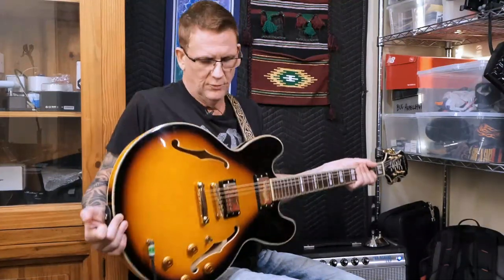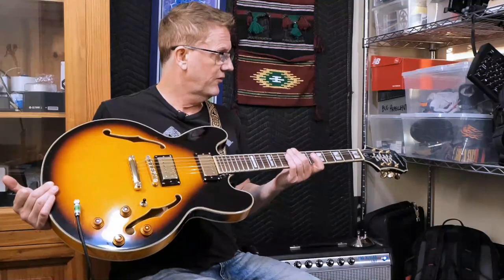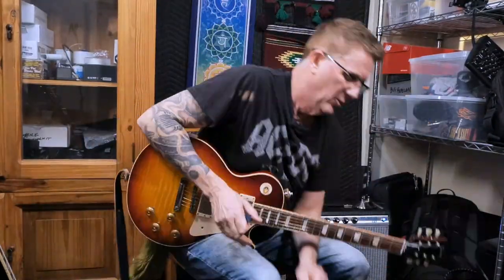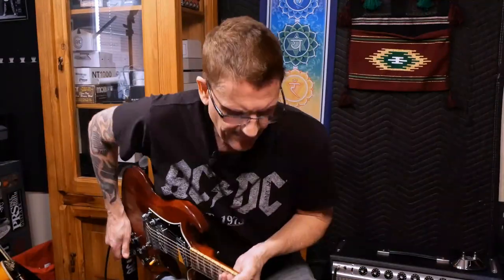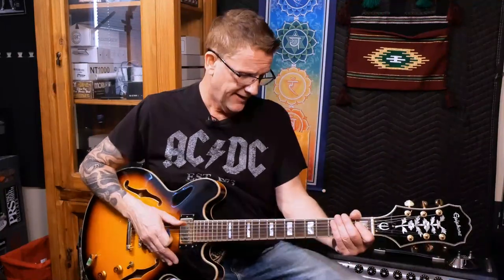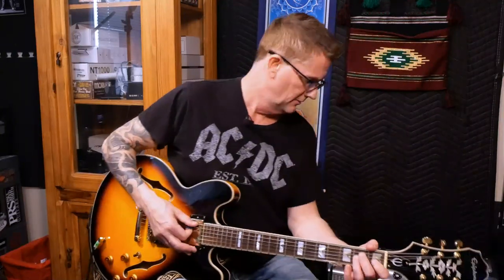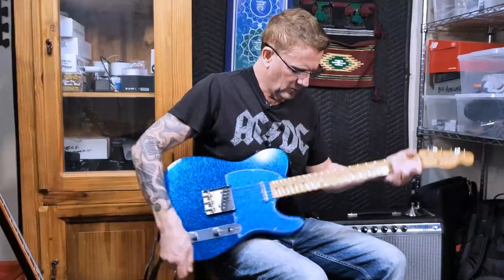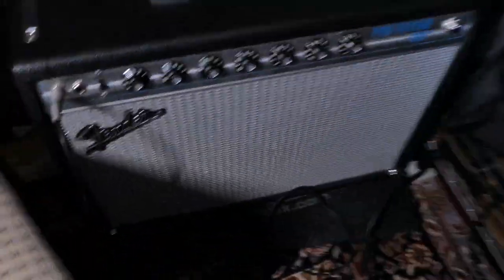More Guitar Face - Review of Epiphone Sheriton II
In this video, our special guest, Kelly Coughlin, also known as Kelster Von Shredster of Gear Gas & Guitars gives us a great demonstration of his new Epiphone Sheraton II, 2013 edition. Along the way, we get a great taste of his superb rock and blues guitar player. It is such a delight to hear him just cut loose and play his freewheeling, straight from the heart style of guitar playing.

The Sheraton II is a semi-hollow body, arch-top type of guitar. Semi-hollow means that there is a block of wood inside the body of the guitar, to cut down on feedback. Archtop means that the body is tapered upwards, kind of like a violon, giving it a unique profile and some unique structural and sound characteristics.

Along the way, we talk about the pedals on his pedalboard that he engineered specifically for his Fender Pro Reverb amplifier re-issue. Before filming, we tried his Sheraton II through his Marshall Plexi but for our purposes, the Fender amp sounded quite a bit better. On his pedalboard are the Exotic Effects compressor; J. Rocket Audio Designs Archer; The Dude effects pedal, also by J. Archer; the Jam Man looper by DigiTech; Strymon Flint Temelo/Reverb pedal; and last but not least, the 1 Spot Pro power conditioner, which can be an extremely important and integral part of any pedalboard set-up.

We also get treated to some Gibson Les Paul Custom Shop and Gibson SG demonstrations, as well as witnessing some of his awesome playing on his Jay Mascis Telecaster from Fender’s Artist Signature Series of guitars.
Epiphone is a brand of guitar that has been around for 140 years or so, and now forms part of the Gibson family of products. Some very famous guitarists have made Epiphone part of their arsenal, including, jazz legend George Van Eps, blues master John Lee Hooker, and none other than George Harrison, John Lennon, and The Edge. Not bad company to keep.

Learn more about Epiphone by visiting their website, just Google Epiphone guitars.

Epiphone is known as more of a budget friendly line of guitars but make some really good gear. Not only do they make excellent electric guitars, their acoustic guitars, especially their Masterbilt line, are some very fine instruments that should be considered by any serious guitarist.
As always, I hope you enjoy this video.

Please leave a comment, click on the like button if you are so inclined, and please, subscribe to my channel and click on the bell to receive notifications of new video releases.

Thank you, Frank from In-Tune Productions and In-Tune Guitar Academy.